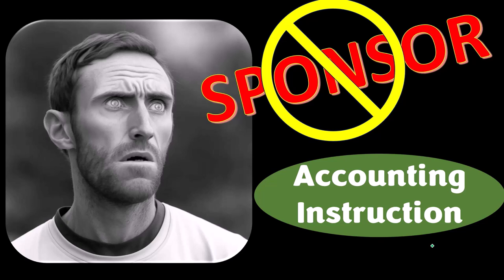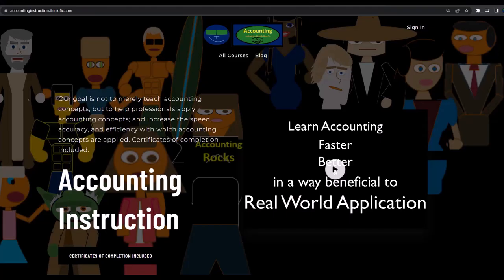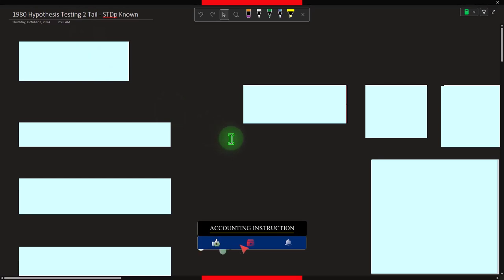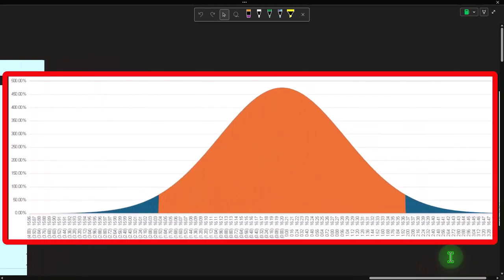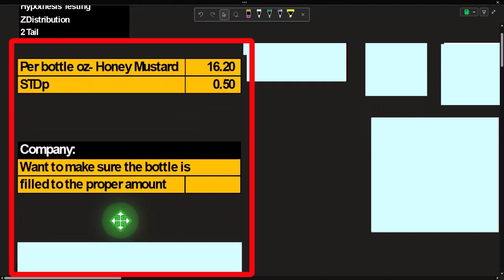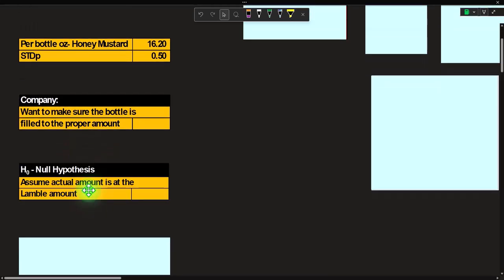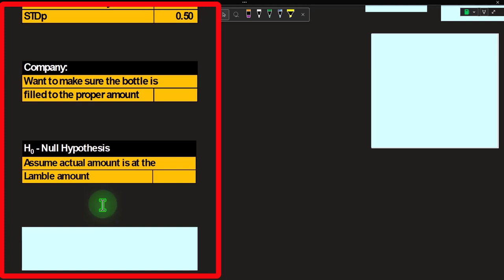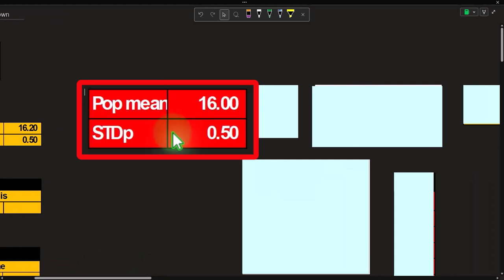Hypothesis Testing 2 Tail - STDp Known 1981 Statistics & Excel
Hypothesis Testing 2 Tail - STDp Known
Statistics & Excel